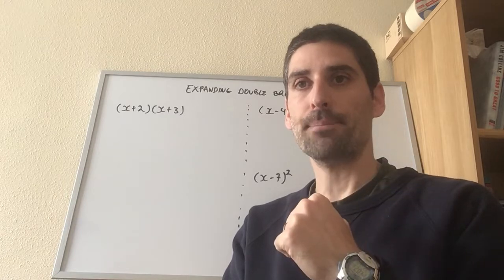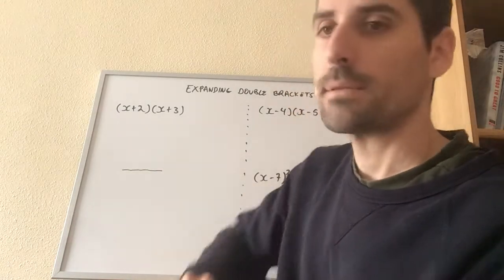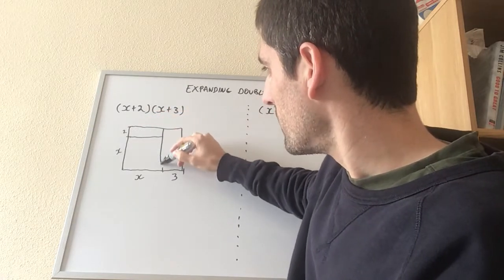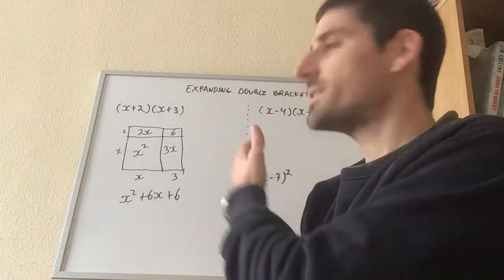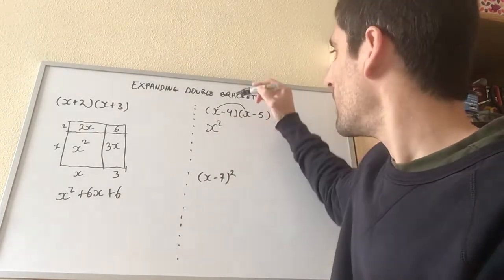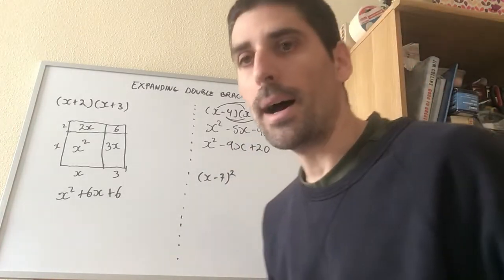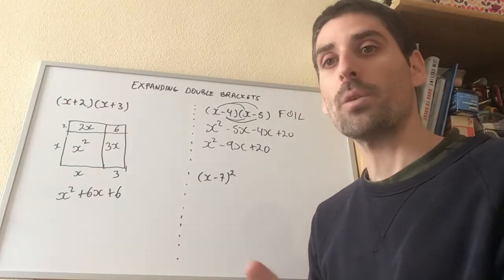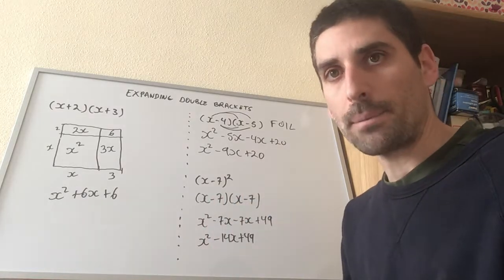Expanding Double Brackets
Three examples on expanding double brackets